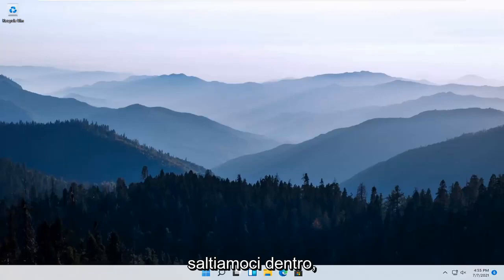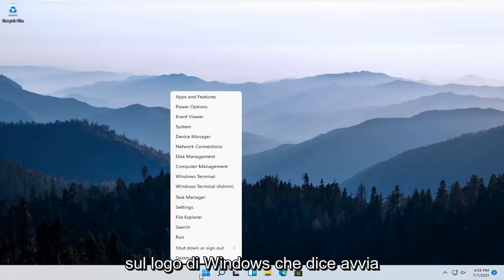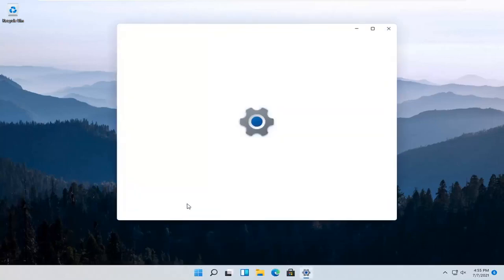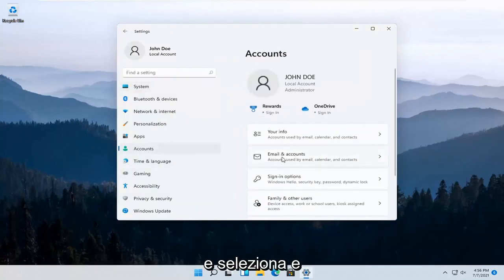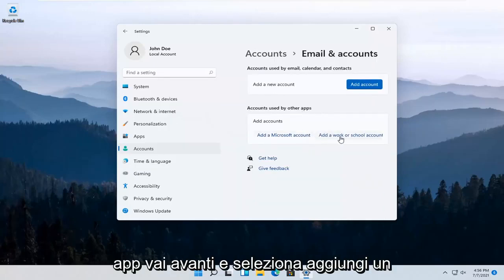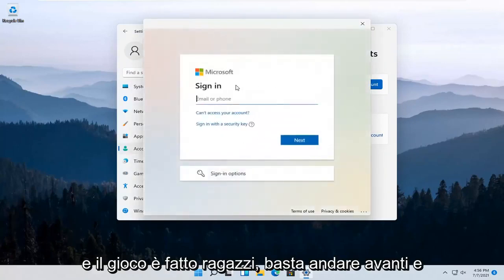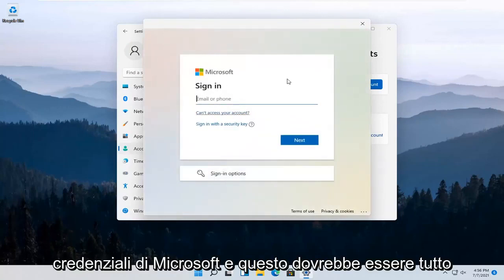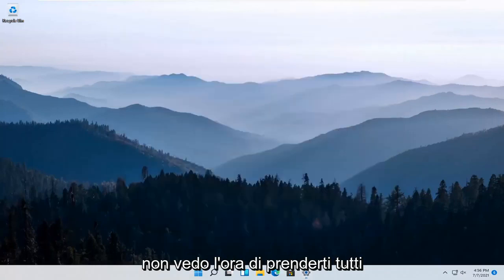Come aggiungere un account di lavoro o di scuola a Windows 11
Come aggiungere un account aziendale o scolastico a Windows 11 [Tutorial]

Windows 11 include le opzioni "Accesso al lavoro", che troverai in Account nell'app Impostazioni. Questi sono destinati alle persone che hanno bisogno di connettersi a un datore di lavoro o all'infrastruttura della scuola con i propri dispositivi. Work Access ti consente di accedere alle risorse dell'organizzazione e offre all'organizzazione un certo controllo sul tuo dispositivo.

Queste opzioni possono sembrare un po' complicate, ma in realtà non lo sono. Se devi utilizzare Work Access, la tua organizzazione ti fornirà le informazioni sulla connessione e spiegherà cosa devi fare per impostare le cose e ottenere l'accesso alle risorse dell'organizzazione.

Problemi affrontati in questo tutorial:
aggiungi l'account aziendale o dell'istituto di istruzione Windows 11
aggiungi account di lavoro a Windows 11
aggiungi account windows 11
aggiungi account Windows 11 home
aggiungi account e-mail windows 11
come aggiungere account windows 11
come aggiungere un account Windows
aggiungi un nuovo account Microsoft Windows 11
l'account di aggiunta della posta di Windows 11 non funziona

Per prima cosa, vai alla pagina "Accedi al lavoro o alla scuola". Windows 11 include opzioni semplificate per rimanere in contatto con il tuo account di lavoro o dell'istituto di istruzione sul tuo dispositivo personale. A differenza delle versioni precedenti di Windows, puoi utilizzare file e risorse forniti dalla tua organizzazione senza dover cambiare account utente. Il sistema operativo ti consente di collegare account esterni al tuo indirizzo di accesso principale.